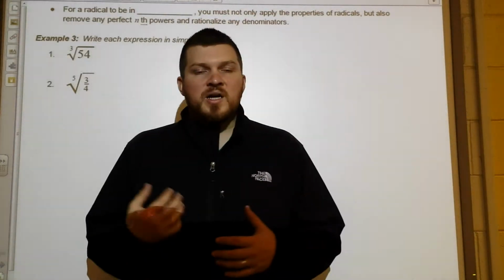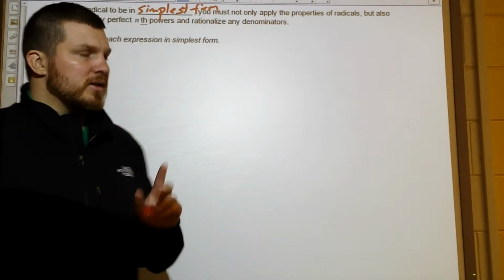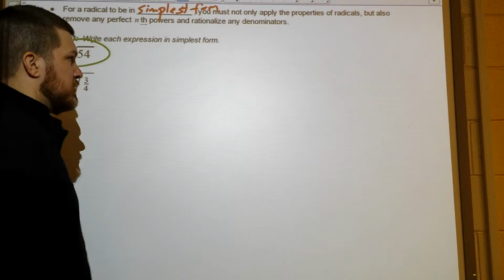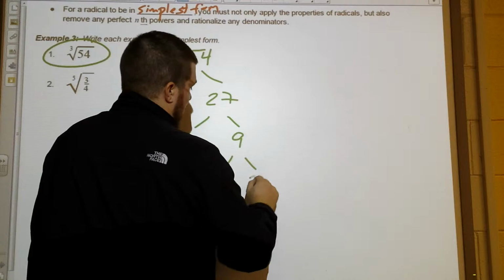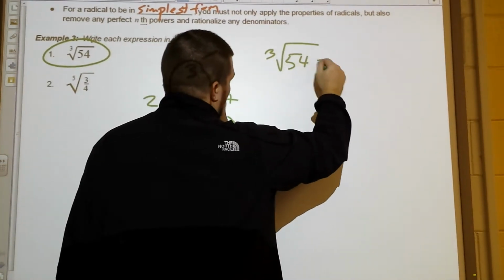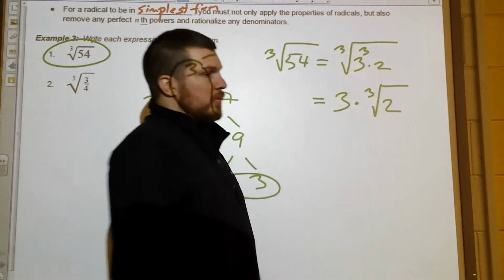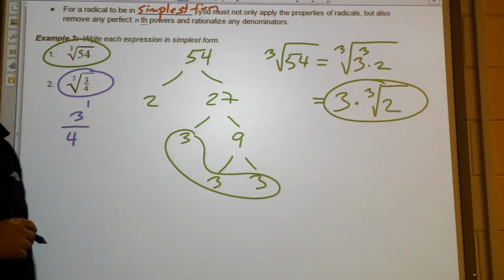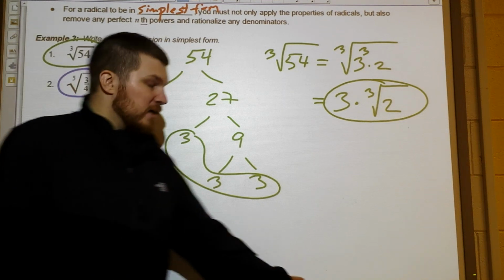2.1.5 - Simplifying Radicals pt 1